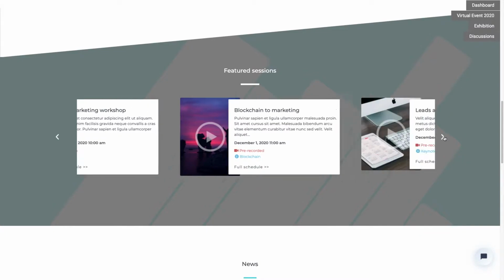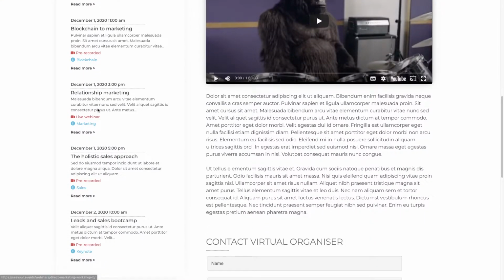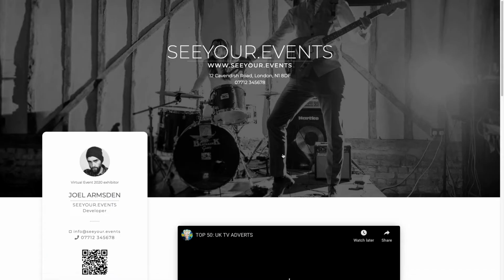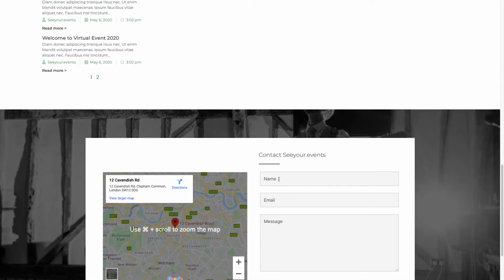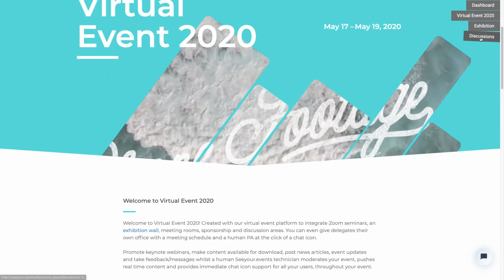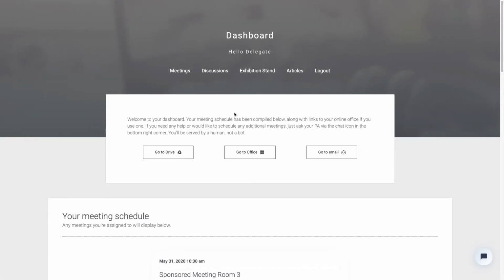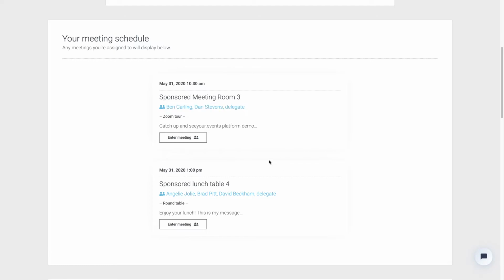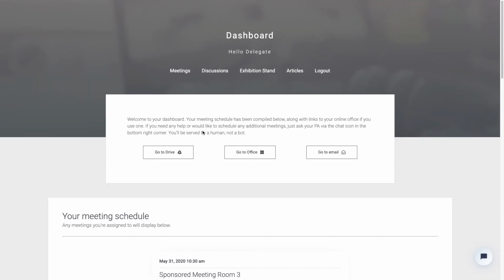Seeyour.events Virtual Event Platform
A quick tour of Seeyour.events' virtual event platform. Run your event with us, alongside video conferencing platforms, pre-recorded material or pretty much anything with a URL.